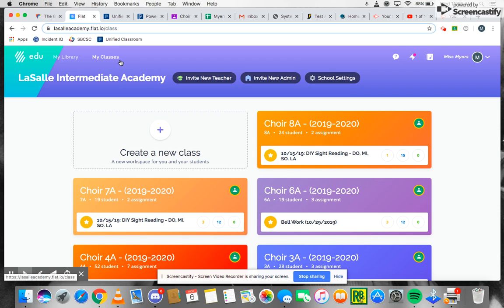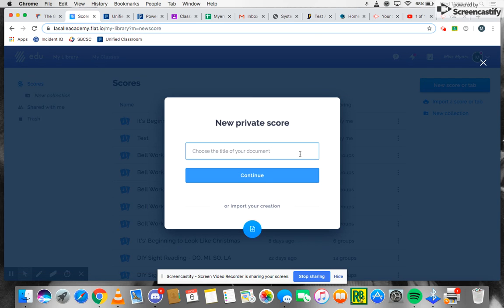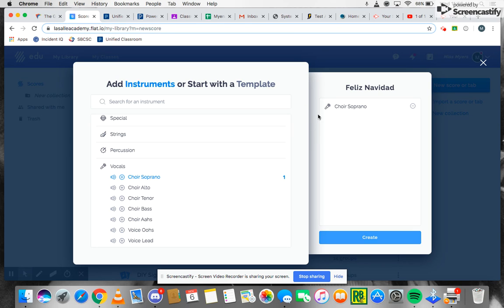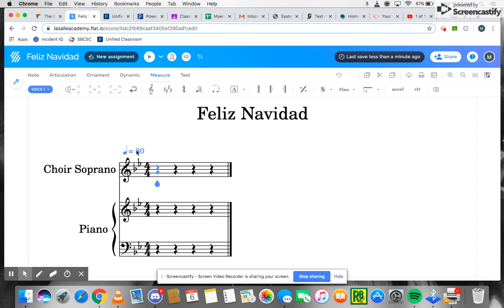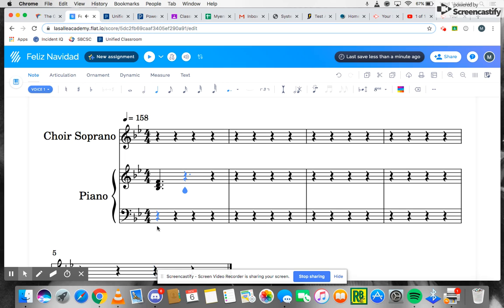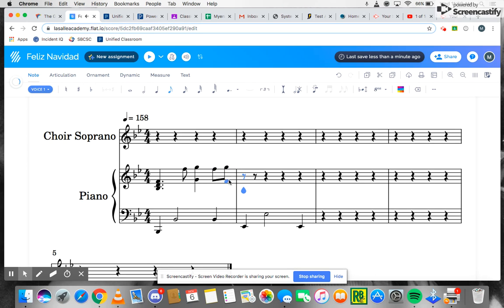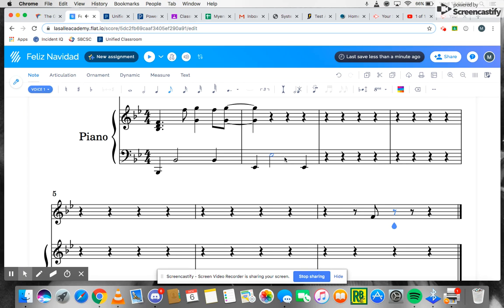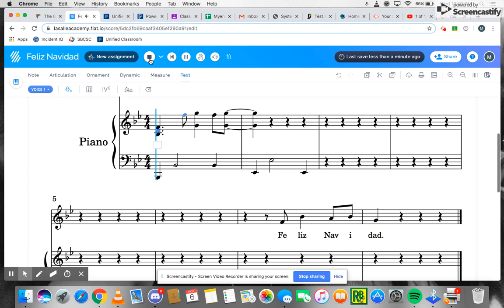7th Grade FLAT Tutorial